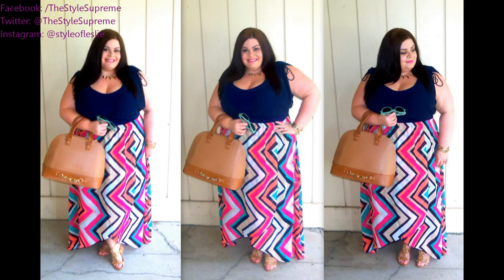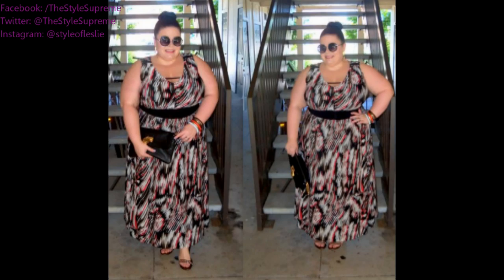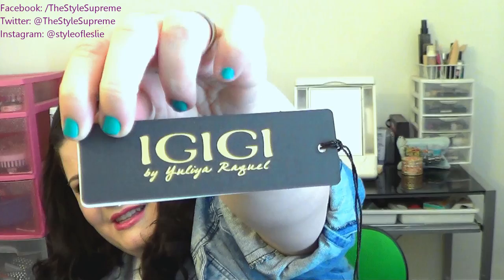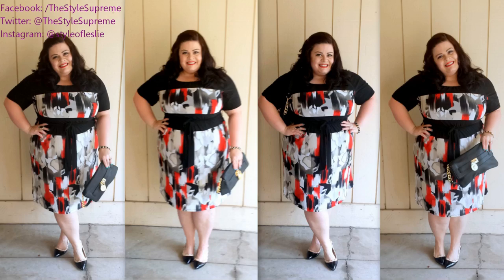Plus Size Shopping: IGIGI Intro to Fall Collection (Review)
Dress provided c/o IGIGI for review.